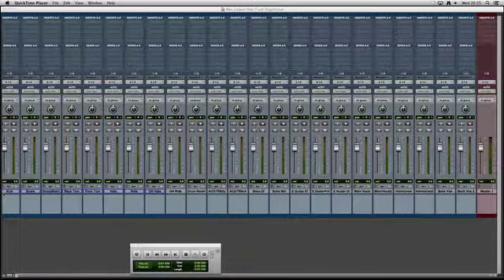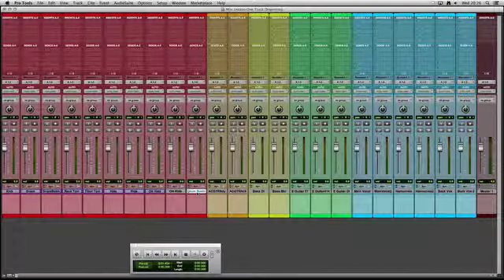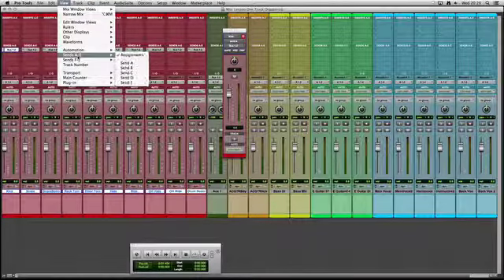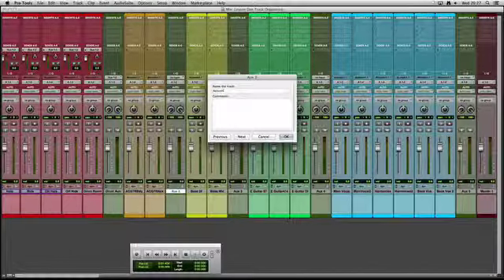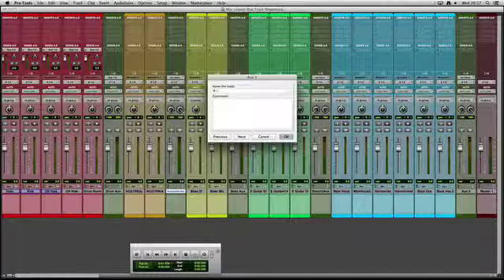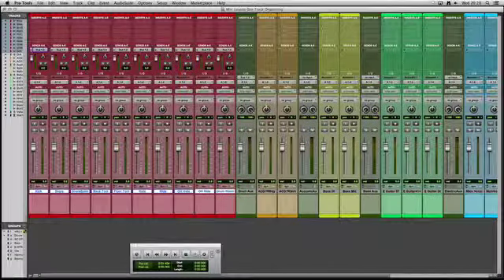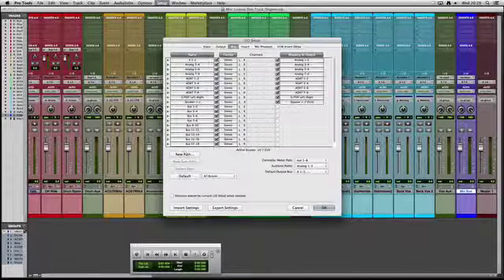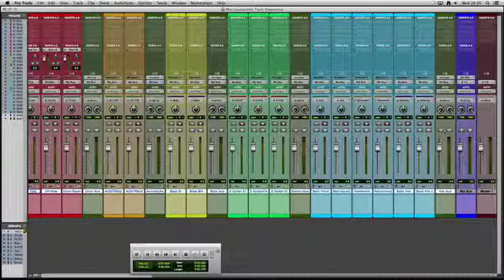Lesson One Mix Preparation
Part of The Online Mixing Guide, This first lesson is all about how to prep your mix